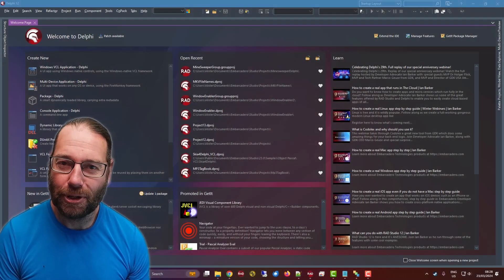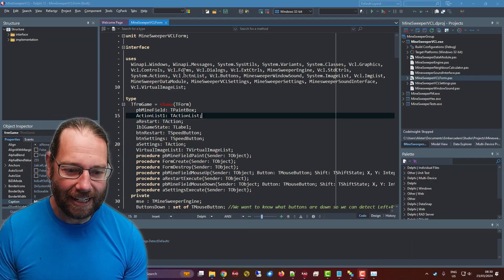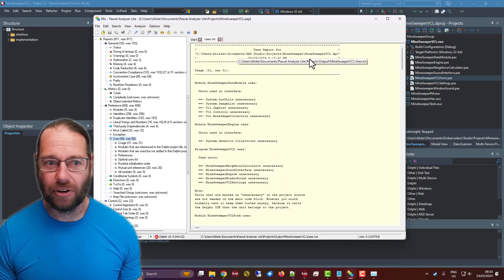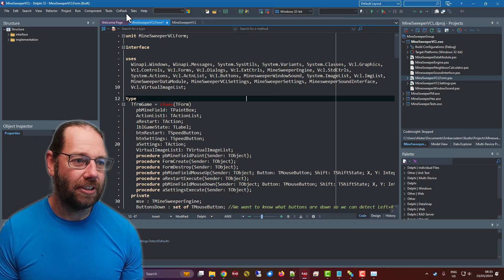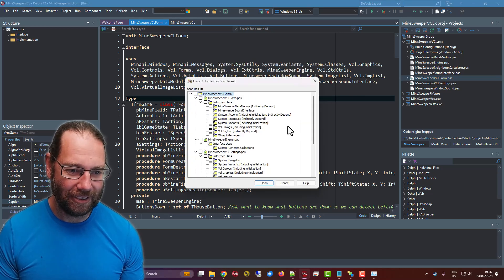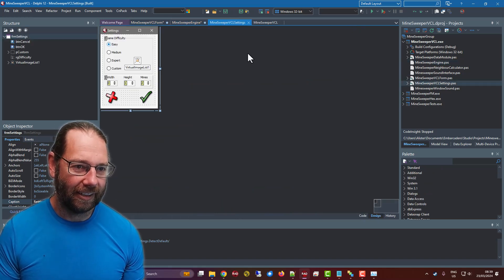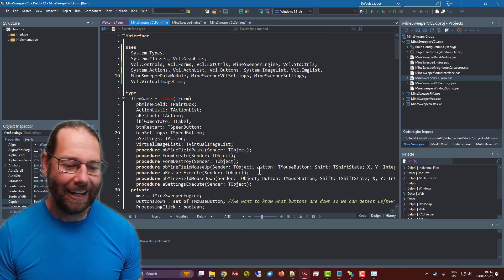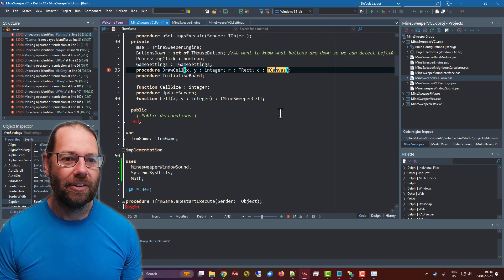Reduce the Memory Required to Build Your Project - Delphi 229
Today, we look at modifying your uses clauses to reduce the memory required to build your applications.  This can be important if you use an older version of Delphi, such as XE8, which has limited memory available and can crash when it runs out.